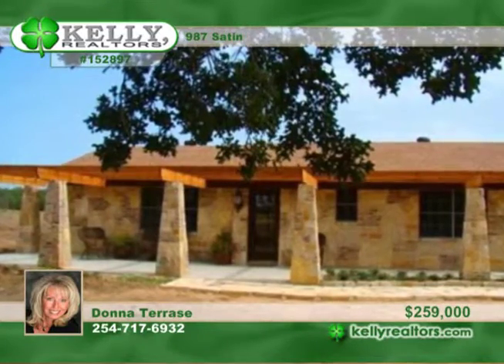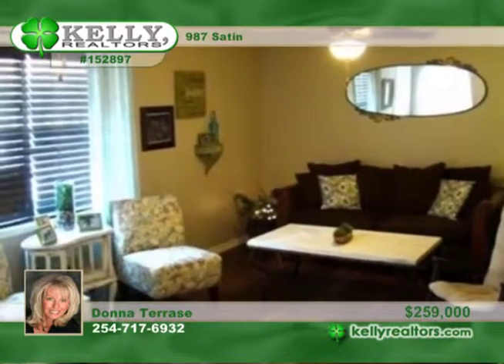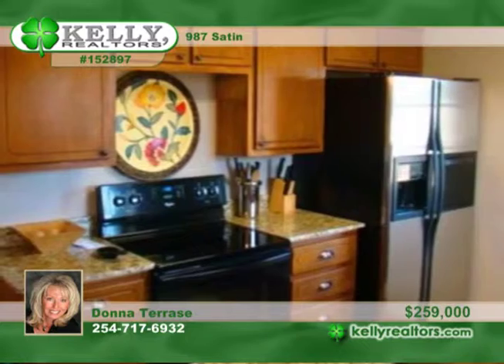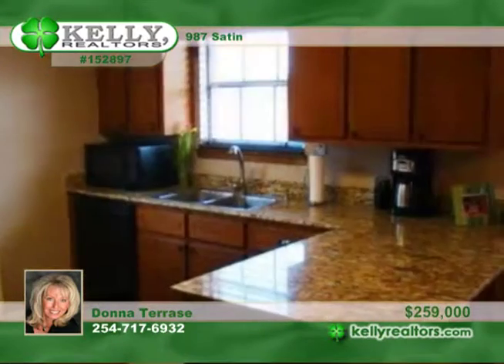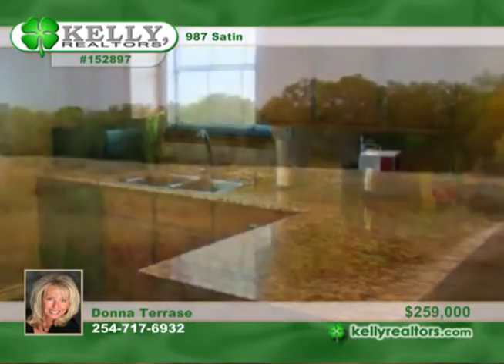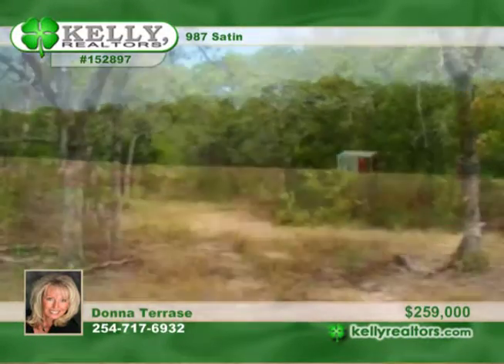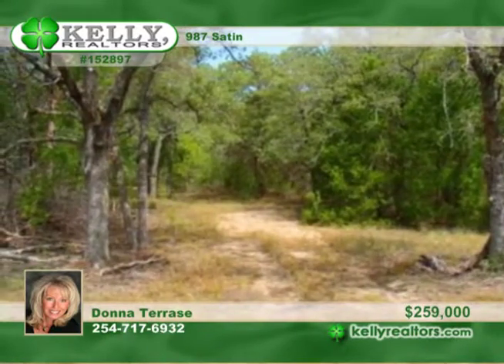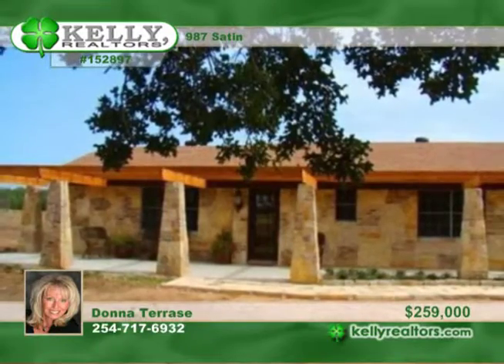Home for sale in Chilton, TX | $259,000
Fabulous ranch, so private! Enjoy the country life on this 42 acre ranch. Home has been completely updated with new paint, granite counters, trendy sinks, new flooring, updated septic, outside completely redone with stone and exquisite pergola. Land is perfect sandy soil, cross fenced, rolling, wooded, and open land with phenomenal trees. Nice pond, and trails all through the wooded areas. Plentiful with deer! Great for any livestock. Must see!